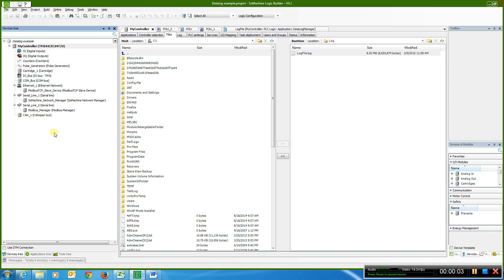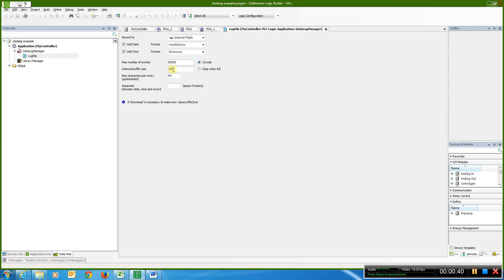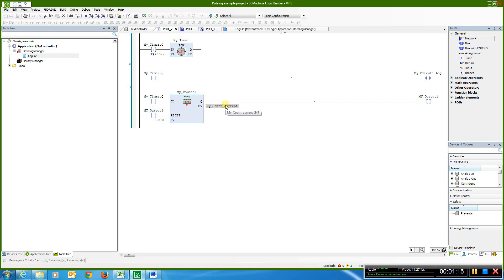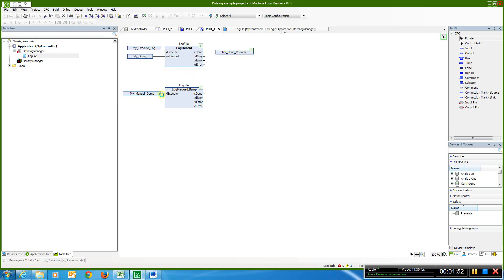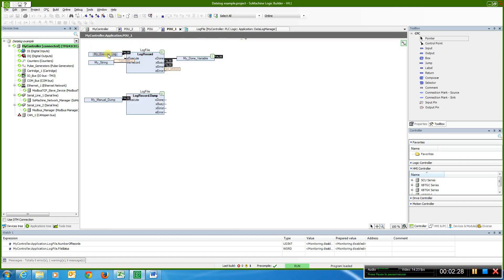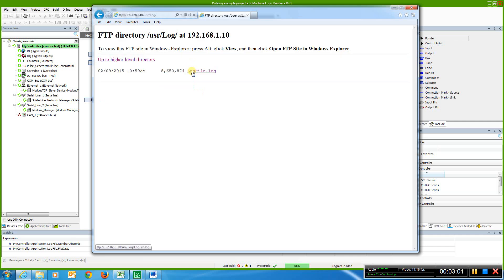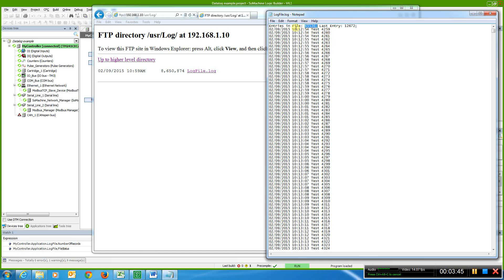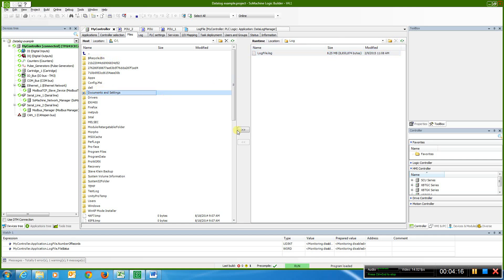Datalogging to a M241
Datalogging to a Schneider Machine Struxure PLC.  (M241) and retrieving via ftp